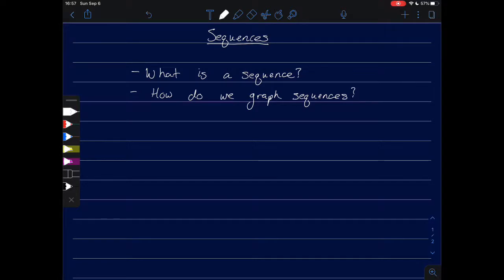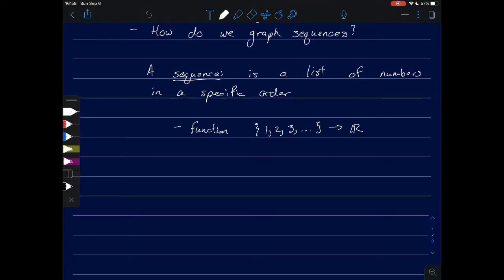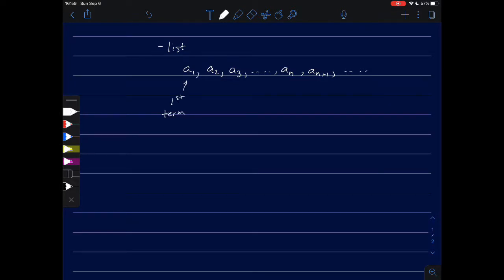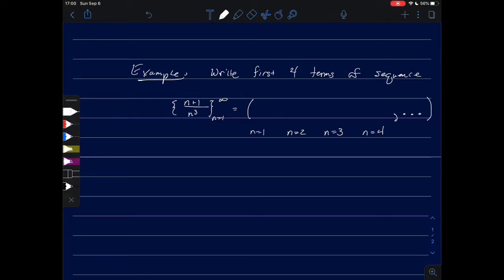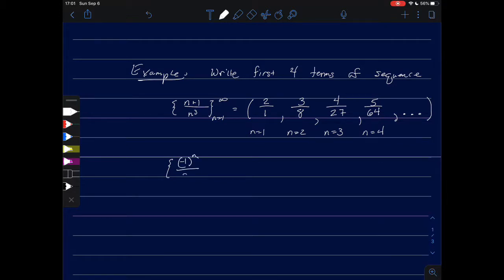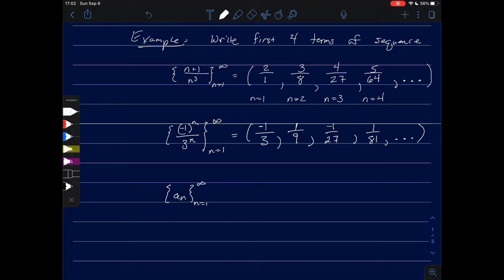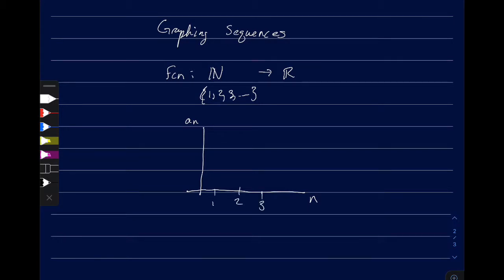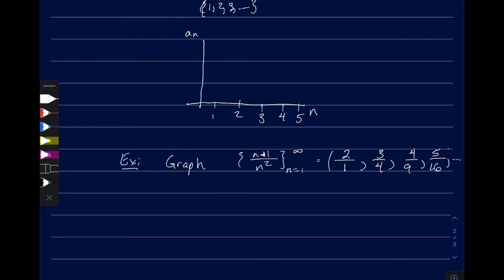Intro to Sequences